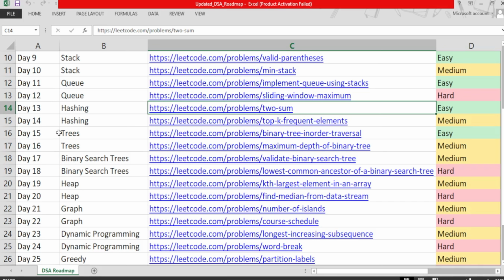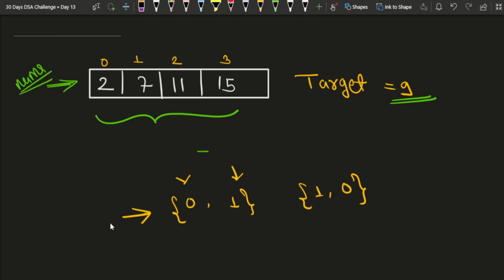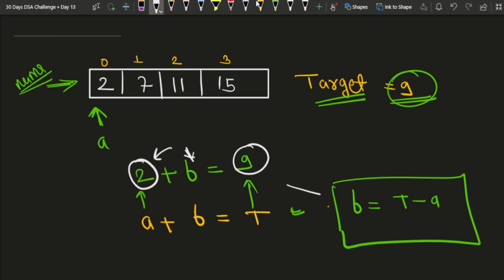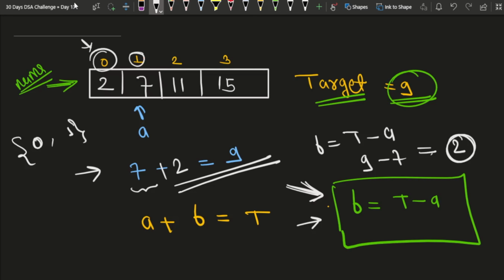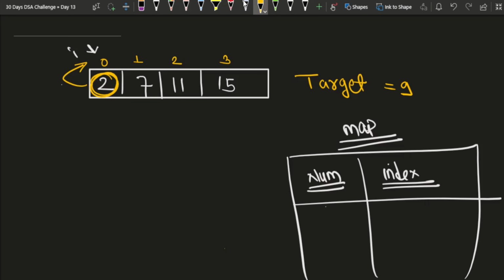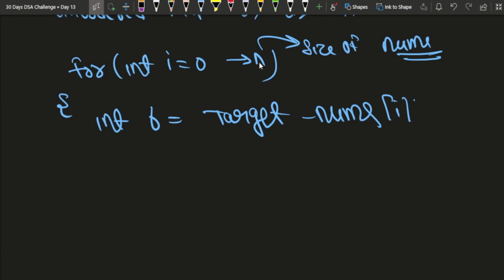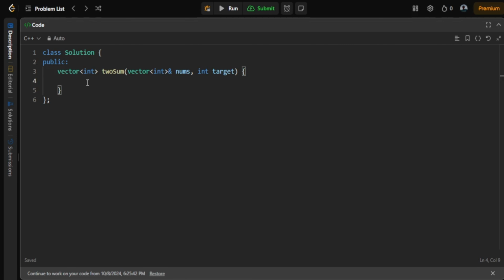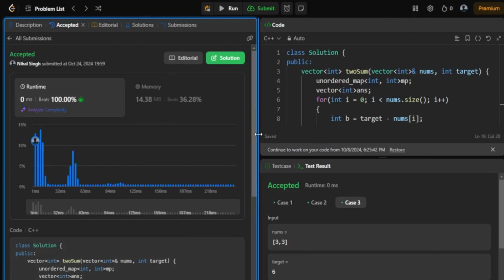Two Sum Leetcode Solution Using HashMap | Day 13 of 30 Days DSA Challenge | Canzova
🛠 What's Covered in This Video:

1. Two Sum Problem: Understand the famous Leetcode Two Sum problem and its significance in coding interviews.
2. HashMap Approach: Learn how to efficiently solve the Two Sum problem using a HashMap to optimize time complexity.
3. Step-by-Step Explanation: A detailed breakdown of the logic and implementation to make the solution easy to follow.
4. Time Complexity Analysis: Understand the optimal time complexity of the HashMap solution.

⏱ Timelines for This Video:

00:00 - Intro
00:30 - Problem Statement
02:00 - Example Test Case
03:25 - Intuition
08:55 - Dry Run
12:15 - Pseudocode
15:37 - LeetCode Implementation